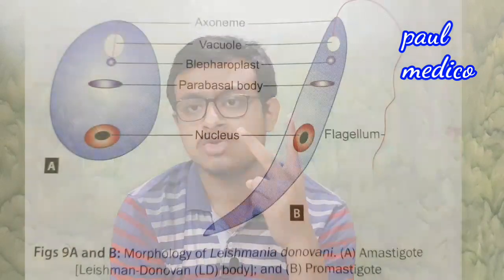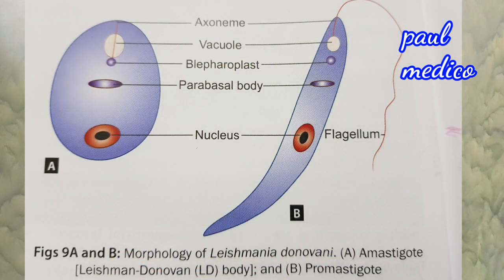Kala azar.......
Kemon laglo janaben...